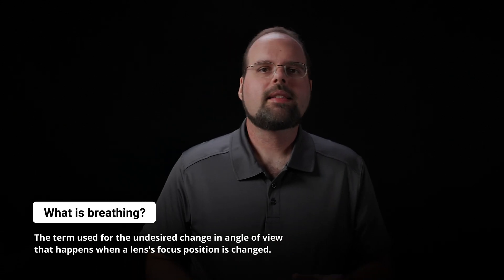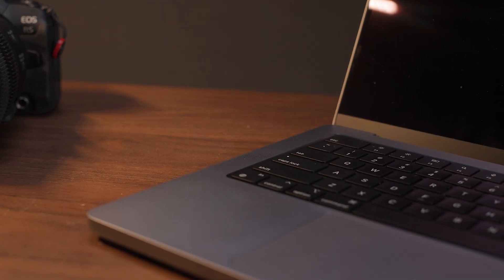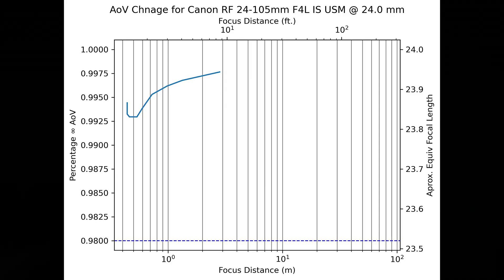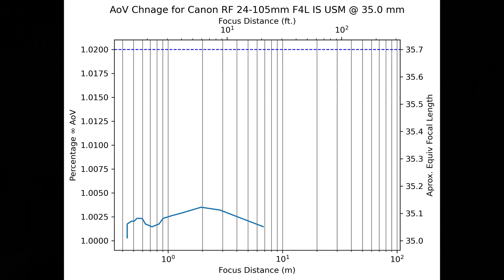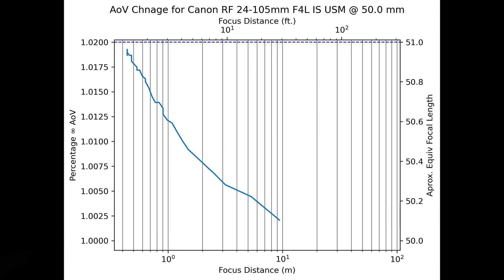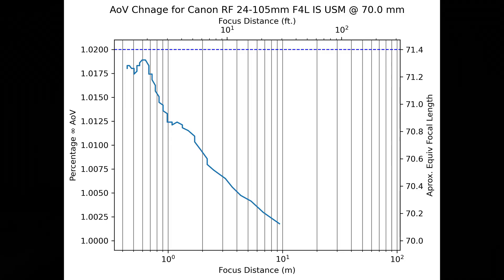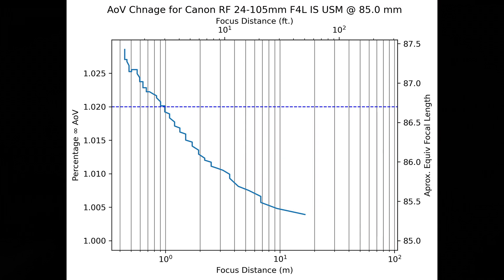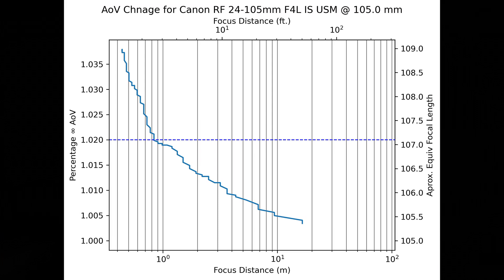RF 24-105mm f/4L IS USM Breathing Tests - Lens Breathing E10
Canon's RF 24-105mm f/4L IS USM is a popular lens among photographers and run and gun filmmakers and videographers. And given the solid focal range, optical IS, light weight, and compact size, it's no wonder.

But how does it fare with breathings?

Short answer, it's one of the best lenses I've tested to date, with almost no breathing below 70mm and only minimal breathing above there.

Gear I Use to Make Videos
⯈ SmallRig NP-F Battery Adapter Pro (power for extended shooting time)
⯈ Anker Prime 27650 mAh Power Bank

Chapters
00:00    Intro
01:16    What is breathing?
02:01    How do I test this?
03:29    Test Results
03:34    24 mm Test
04:27    35 mm Tests
04:58    50 mm Tests
05:33    70 mm Tests
05:58    85mm Tests
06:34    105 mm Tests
07:18    Discussion